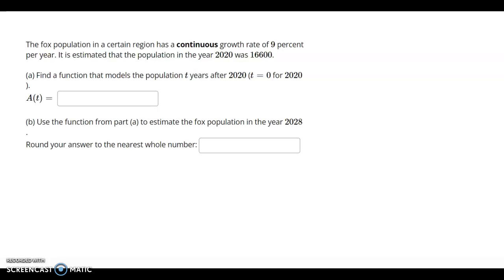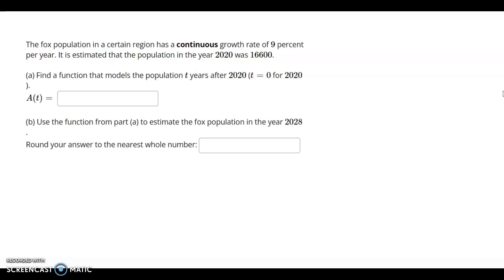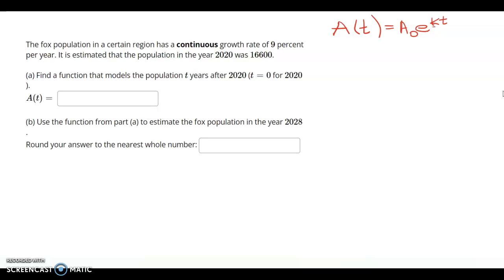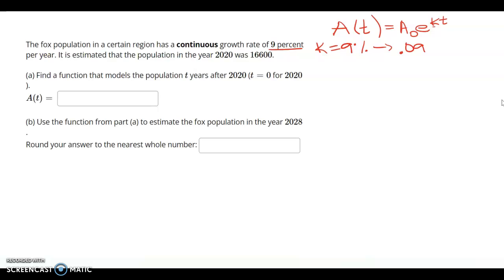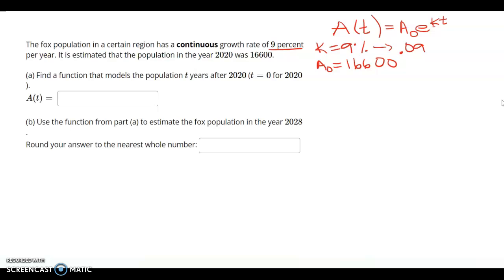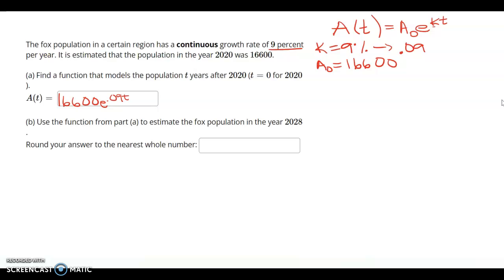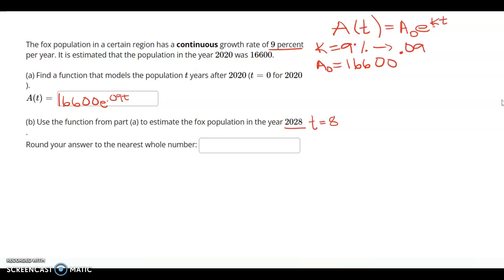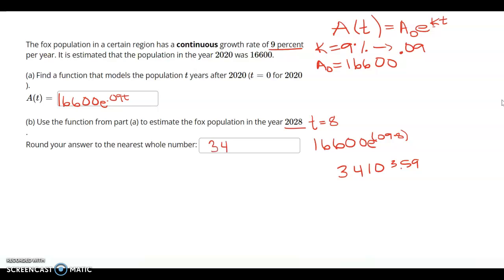Find equation for continuous growth rate (Mod 8)